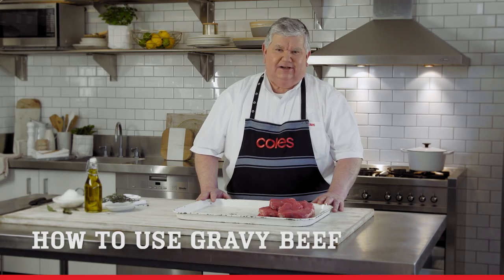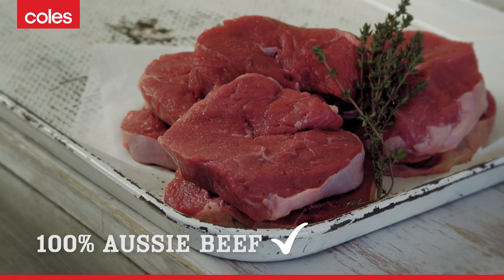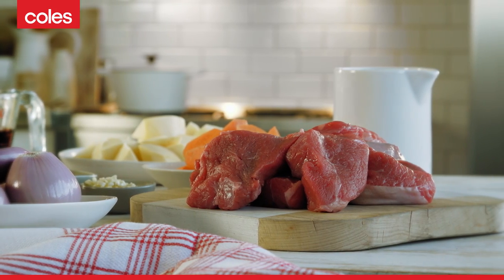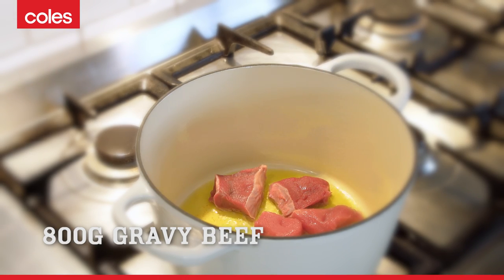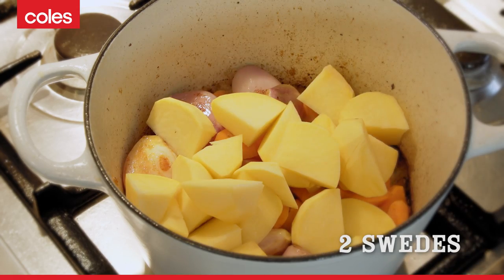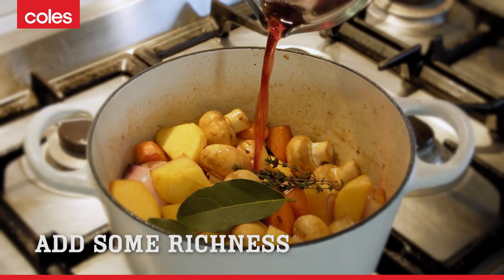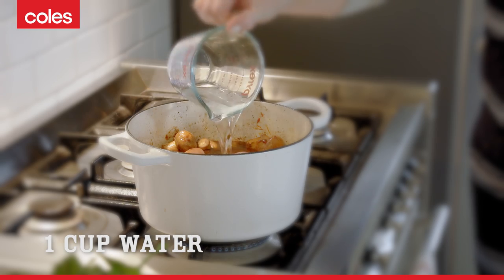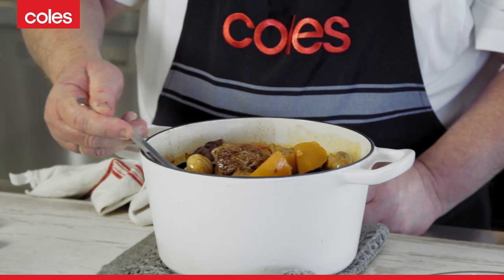How to use gravy beef with Mal the Coles butcher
Gravy beef is the best meat to use in a hearty beef casserole (see recipe below). Slowly cooked in red wine, stock and thyme, this rich beef dish is packed with flavour. Serve it with mash and green veggies and this casserole will become a family favourite. For another hearty beef dish recipe, check out

HEARTY BEEF CASSEROLE
Serves 4  Prep 30 mins  Cooking 2 hours 15 mins

1 tablespoon olive oil
800g Gravy beef, cut into 4cm chunks
4 brown onion shallots, halved
3 garlic cloves, roughly chopped
2 carrots, peeled, thickly sliced
2 swedes, peeled, chopped
100g small cup mushrooms
3 thyme sprigs
2 bay leaves
1 cup (250ml) red wine
2 tablespoons tomato paste
1 tablespoon gravy powder
1  ½ cups (375ml) beef stock
Steamed baby carrots, snowpeas and mashed potato, to serve
Thyme sprigs, extra, to serve

1. Preheat oven to 160C. Heat the oil in a large ovenproof saucepan over medium-high heat. Add beef, in 4 batches, and cook, stirring, for 5 mins or until browned. Transfer to a plate.
2. Add the brown onion shallot, garlic, carrot, swede, mushroom, thyme and bay leaves to the pan and cook, stirring, for 5 mins. Add wine and cook for 2 mins or until reduced slightly. Add tomato paste and gravy powder and stir to combine. Add stock and 1 cup (250ml) water and bring to a simmer. Return beef to the pan. Cover and bake for 2 hours, stirring occasionally, until beef is tender.
3. Serve with steamed baby carrots and snowpeas, mashed potato and thyme sprigs.